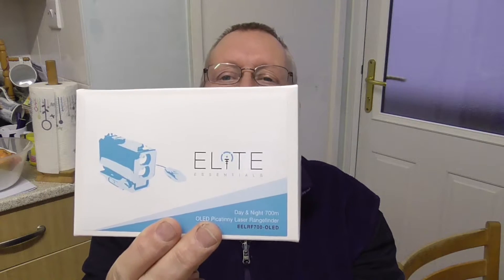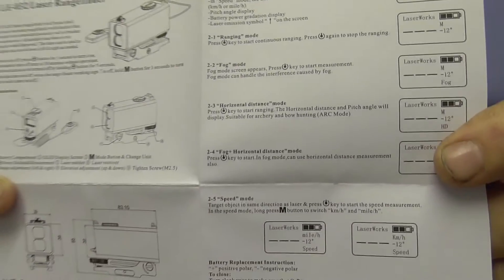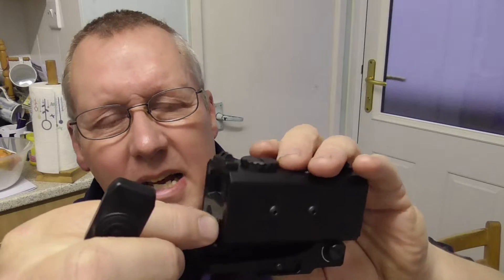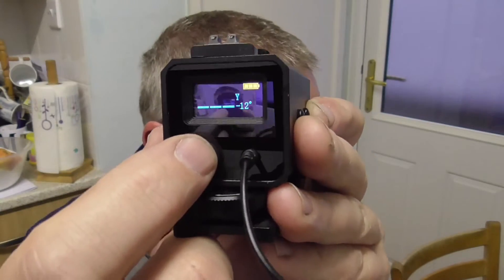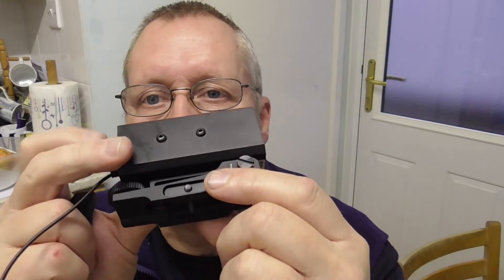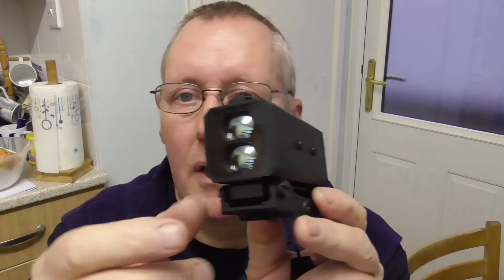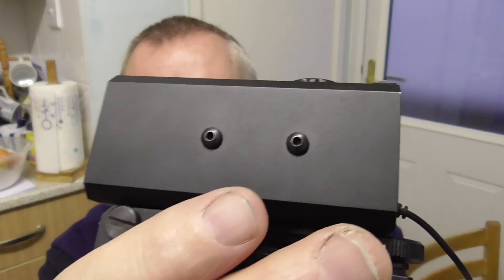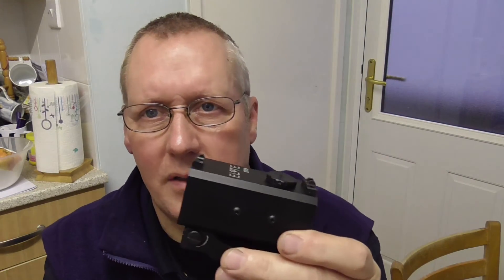Laser Works LE 032 review 10:12:2019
Unboxing review of my new laser range finder, called the Elite E079 (in reality the LaserWorks LE-032). Bought this to fit on my new Pard NV008, (and ATN X-Sight 2 when required). First thoughts are very positive, seems well made for the money, everything functions well, and around £130 in the UK. Will be out testing her on my Compatto/Pard combination, hopefully soon.